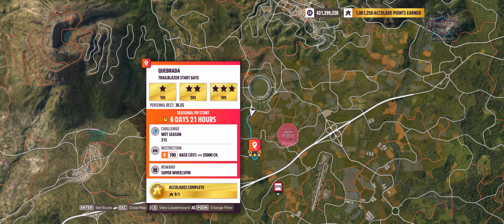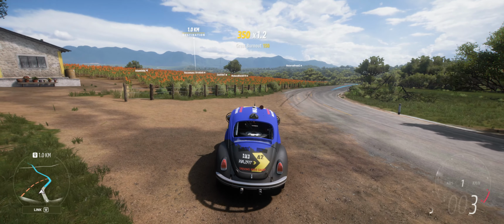Forza Horizon 5 - Series 09 - Summer PR Stunt - Quebrada Trail Blazer - With Tune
Using The 1970 Volkswagen #1107 Desert Dingo Racing Stock Bug
Paint Share Code: 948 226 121 By Big Fat Snake
31 Sec